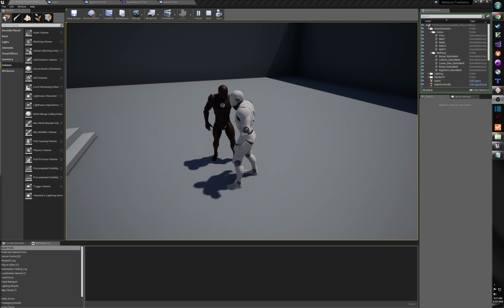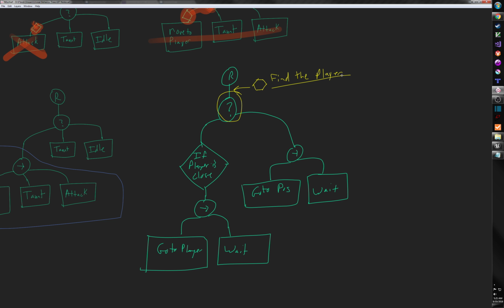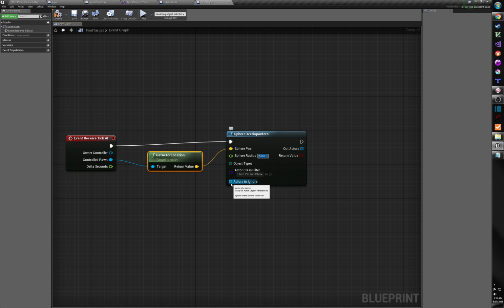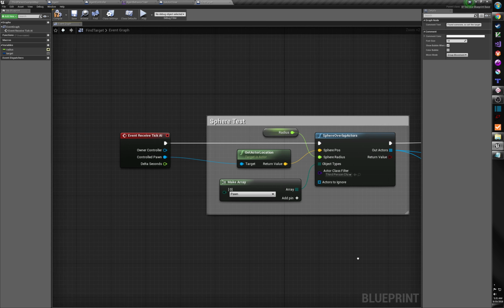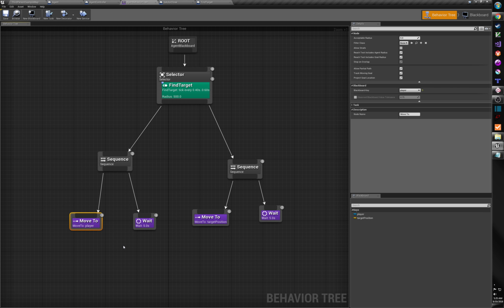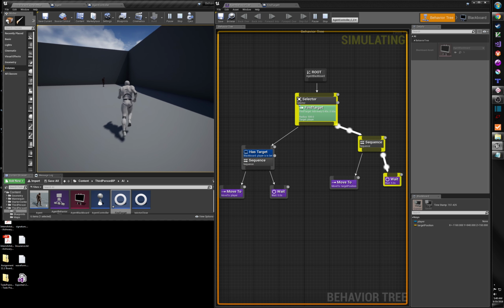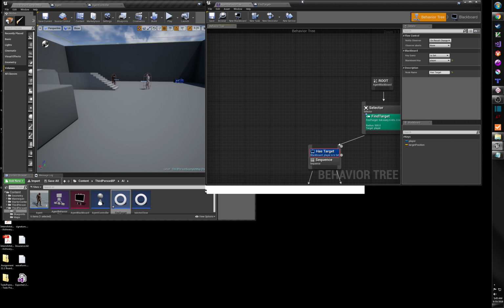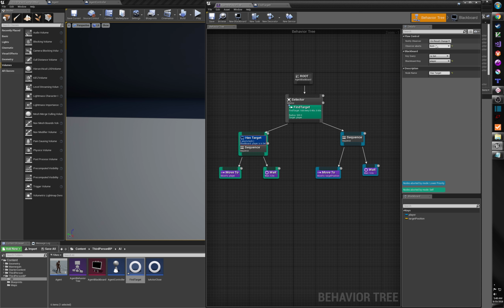Unreal Behavior Tree #4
This video covers services and the various "observer aborts" settings for decorators.